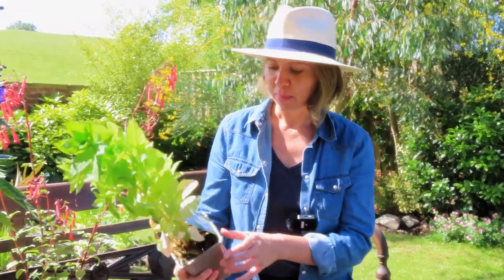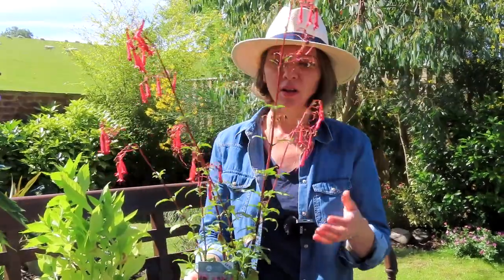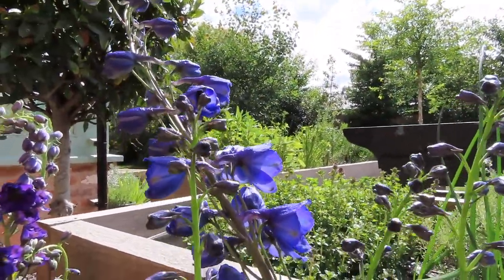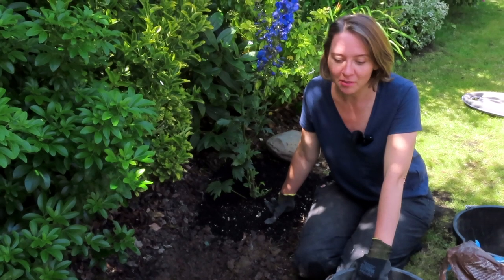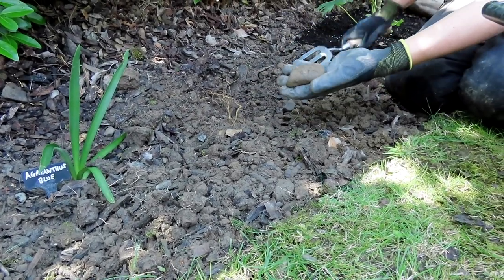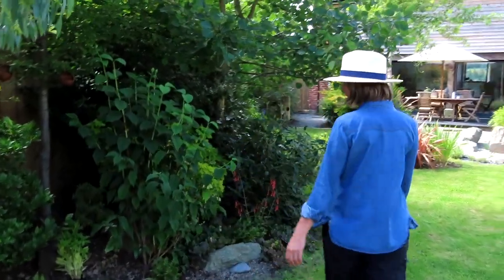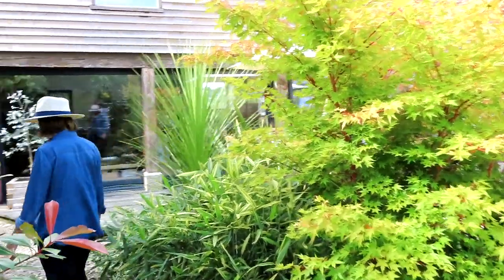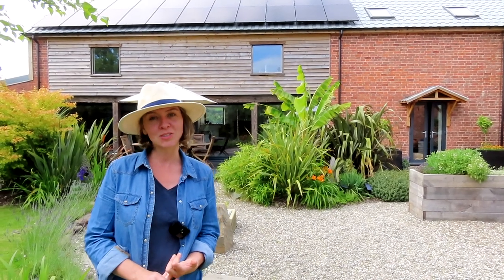Adding some more perennial colour to our back garden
We plant delphiniums, phygelius and penstemons in our back garden to add some colour to the flower borders.

We’ve now planted out the last of our perennials in the back garden, and we have flashes of colour in front of the evergreen shrubs and bushes, and it's all looking great.

🌿 THINGS MENTIONED🌿
Penstemon Garnet
Phygelius African Queen
Fuchsia Army Nurse
Fuchsia Mrs Popple
Delphinium Black Knight

Manor Farm Multi Purpose Compost
Westland Potting Grit
GRÜNTEK Secateurs/Pruning shears
Miracle Gro Performance Organics All Purpose Food

As a young channel we sincerely appreciate our viewers and subscribers and thank you for your support.

We will only recommend products in good faith, that we have actually used and like. All of our reviews and opinions are based on our own personal experience with products or brands, and this may not be the same for everyone. Video topics and product choices are all of our own choosing and content is under our control.

ad-PR gifted items mentioned within a video are marked with *
Paid advertisements will be marked AD in the description box

If you are undertaking any of your own projects or DIY you may want to consult a qualified expert or company. We are not qualified experts in gardening, home renovations or DIY. Everything we share is our own personal experience and is based on trial and error. Please also think of your own health and safety and use suitable safety gear when needed.